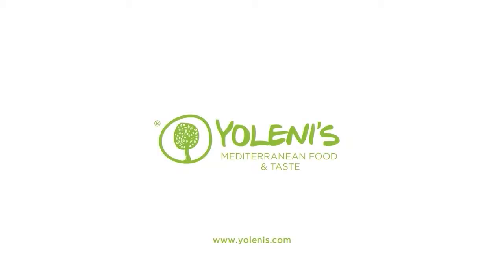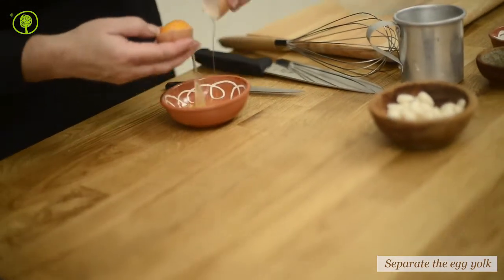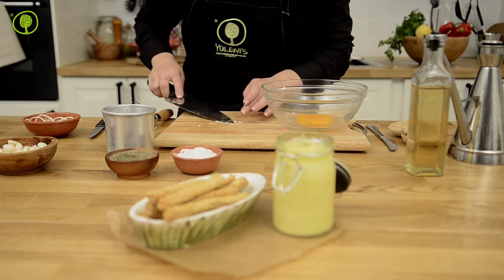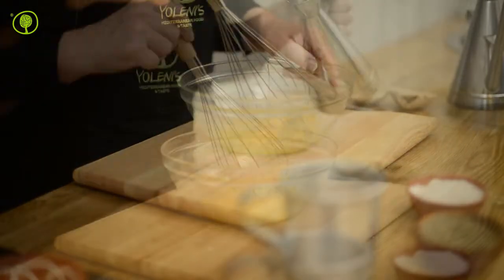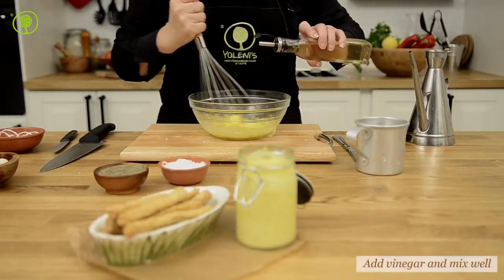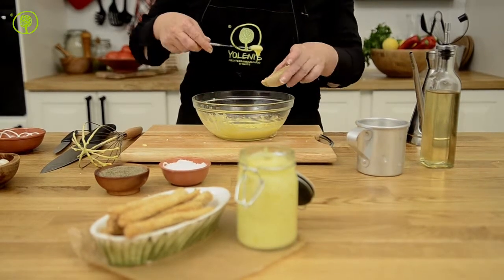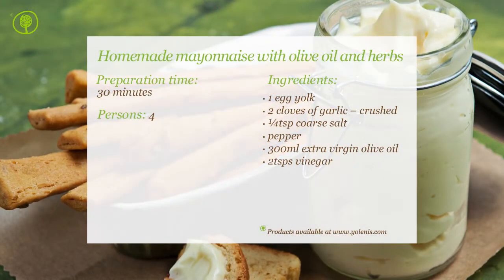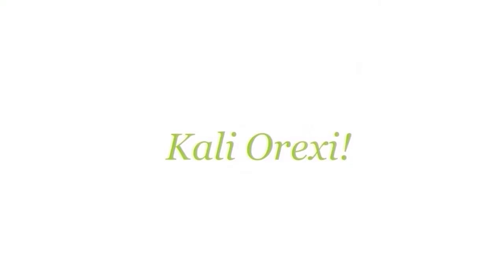Homemade mayonnaise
Olive oil gives mayonnaise a beautiful colour and aroma contributing to its intense Mediterranean character.